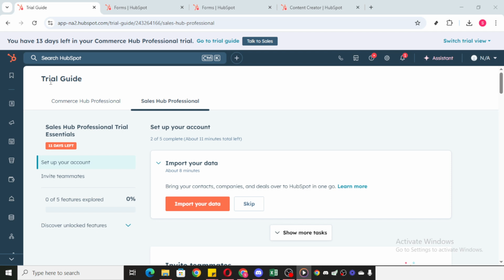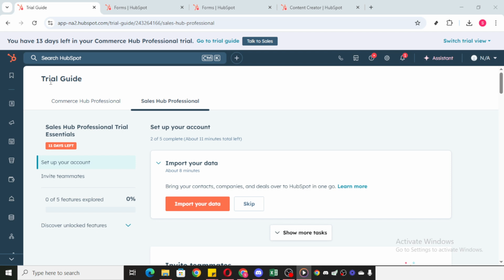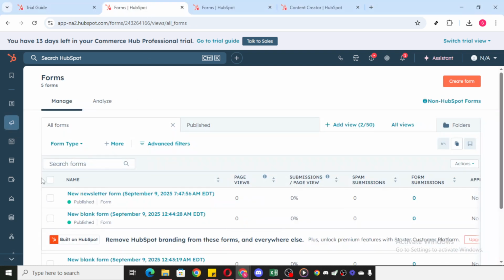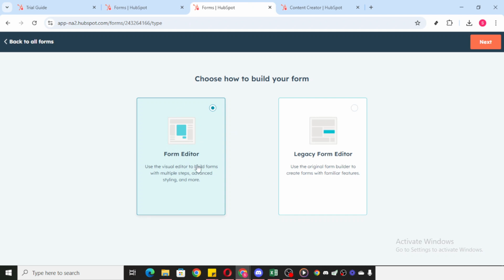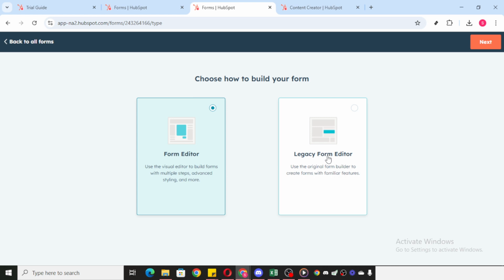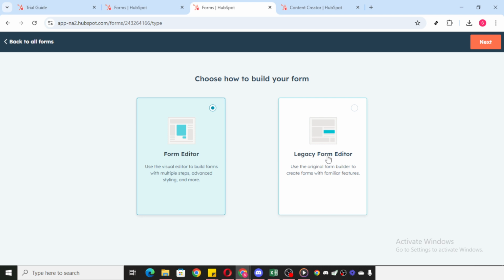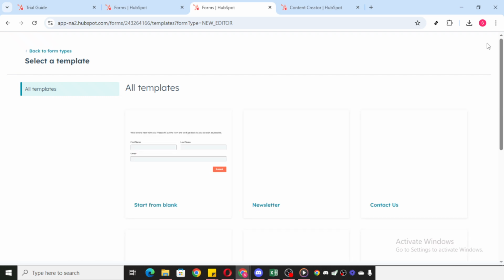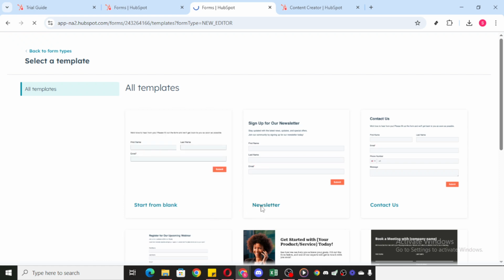How to Build a Form in 5 Steps Using HubSpot (full guide)